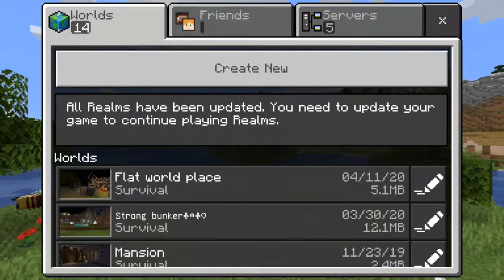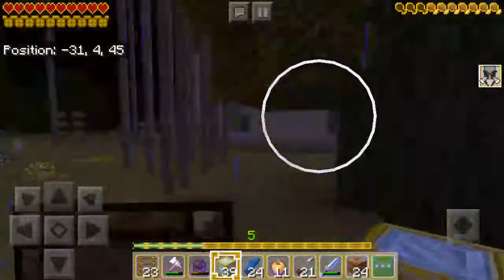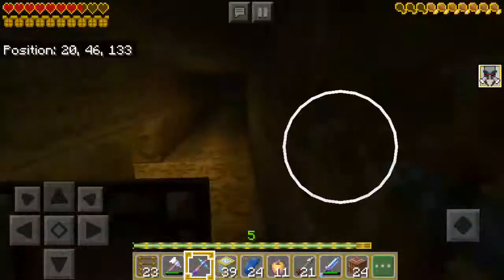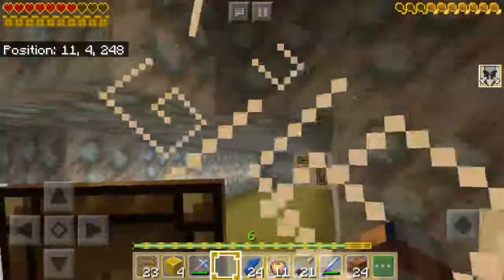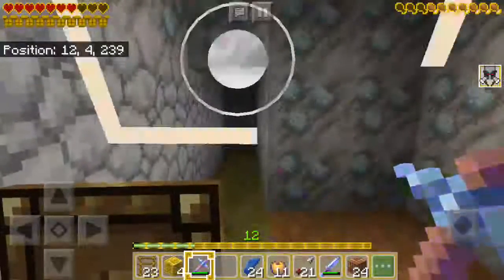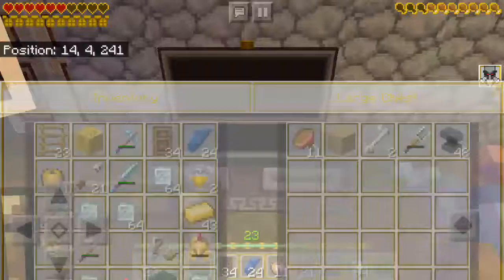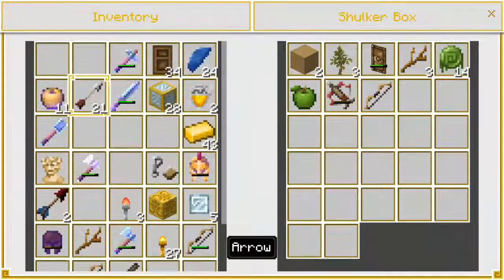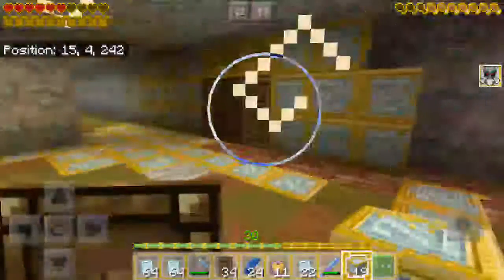Minecraft. ( high graphic detail enjoy and will try to make more )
Also this is just played on the flat world and yes I cheated in all for the blocks commands. But I decided to live in the big blocks and also some challenges I added to the flat world. But anyway just a little easier and less lag. But also cheated less and start exploring with this cool texture. But anyway will be uploading some more and will do a another minecraft gameplay and mess around. Also like the song it came with the texture now too? Nice ones only and also yah be good while the video premieres live.